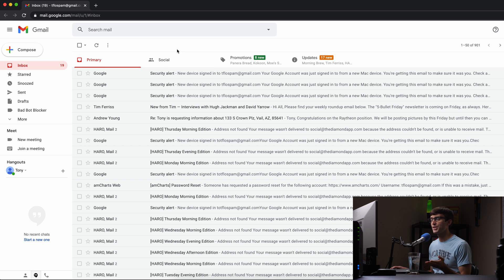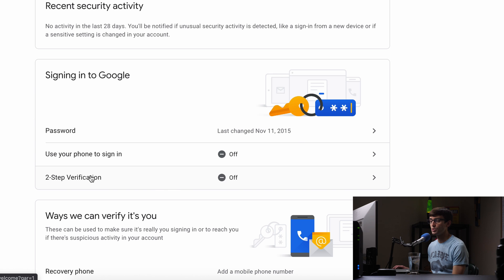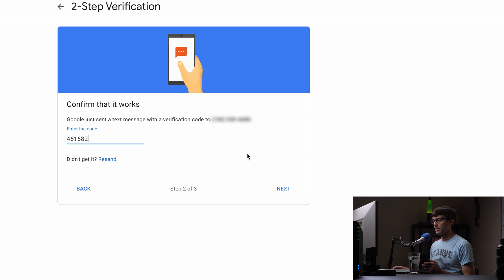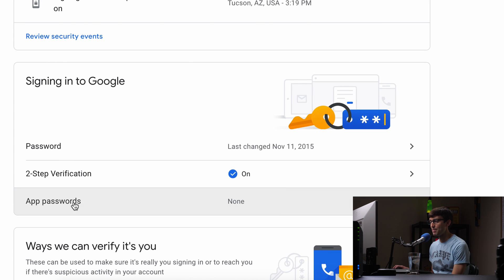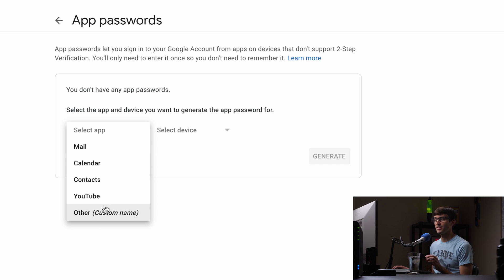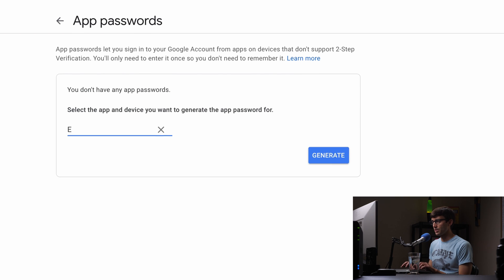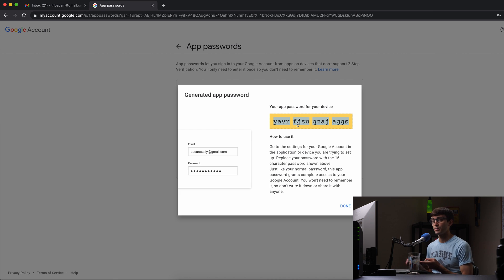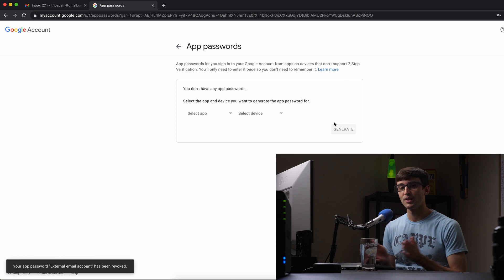How to get a Google App Password (full tutorial)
Learn how to generate an app password in your Google Account in this tutorial.

Can't find App Passwords in your Google Account?